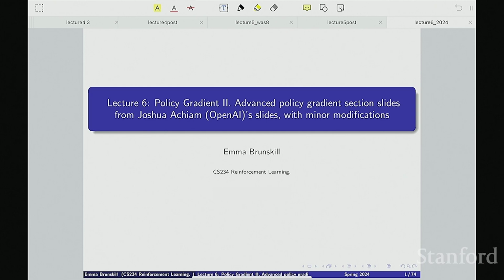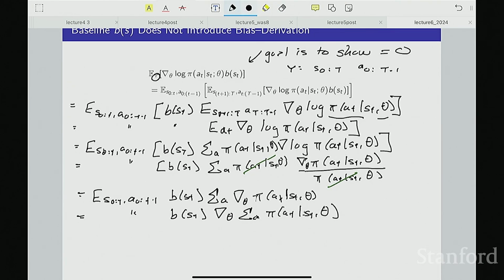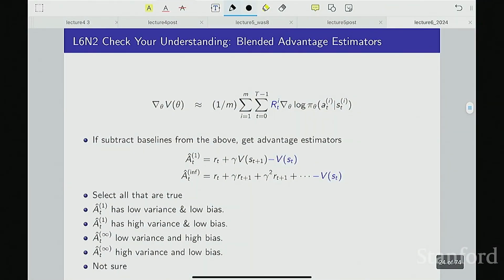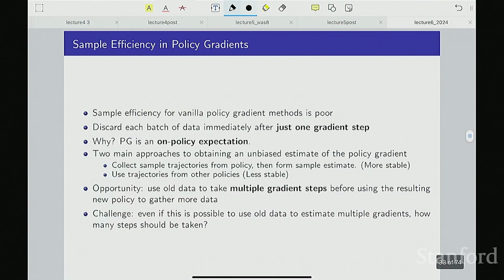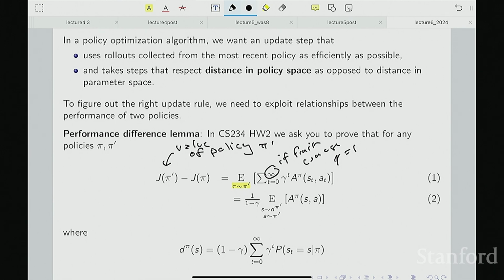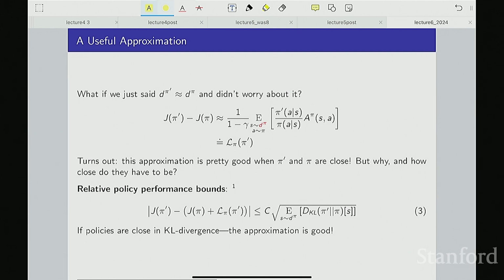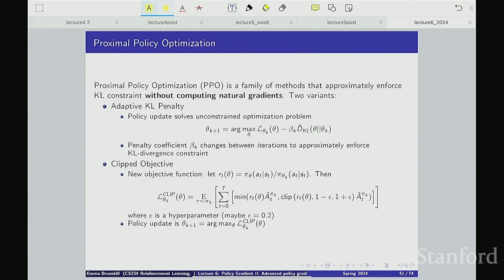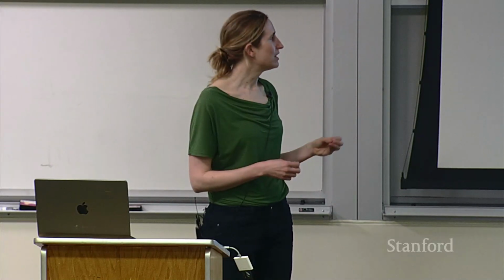Stanford CS234 Reinforcement Learning I Policy Search 2 I 2024 I Lecture 6